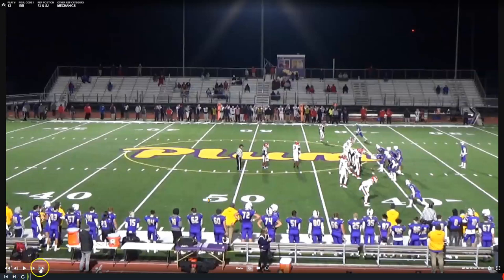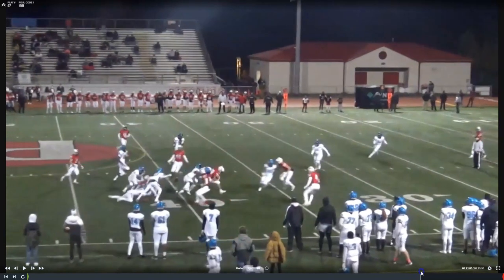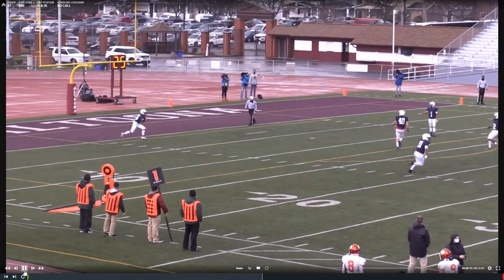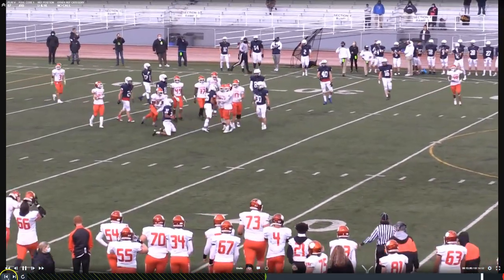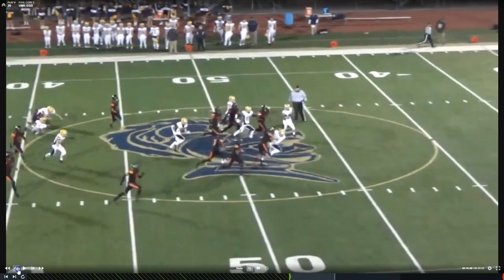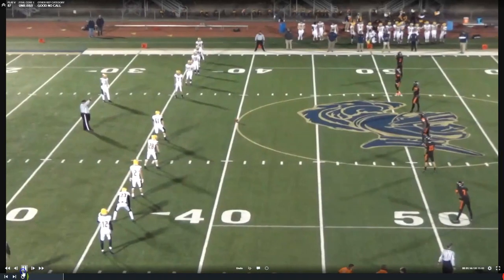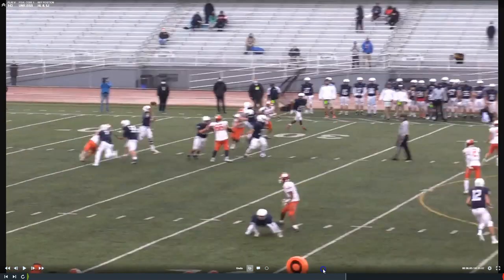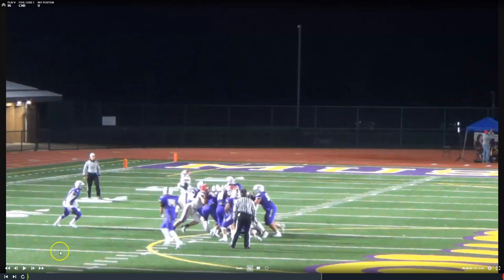2021 High School Training Tape - Illegal Blocks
This high school football officials training tape goes over the basic mechanics of football referees for illegal blocks in the back, illegal blocks below the waist, illegal blind side blocks, and chop block.  We go over what it means to be in chase mode and why to watch blockers that go parallel to the line of scrimmage and those who are coming back toward their own goal line.. The plays used in this video come from the WPIAL (District 7) in Western Pennsylvania during the 2020 playoff football season and use NFHS mechanics and rules.